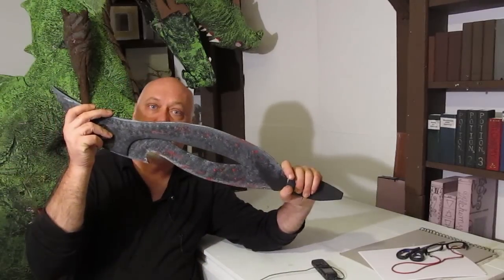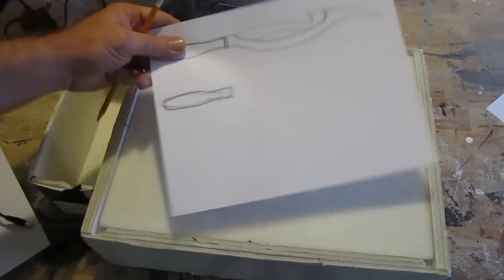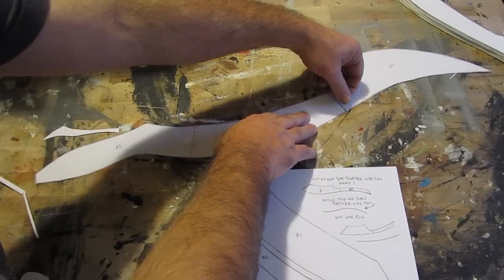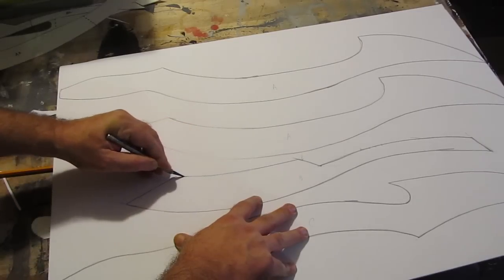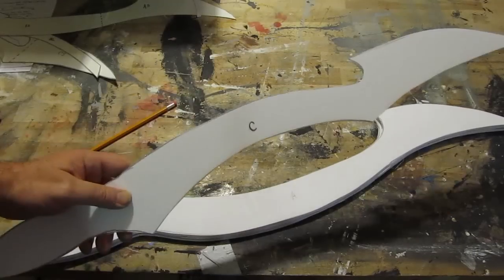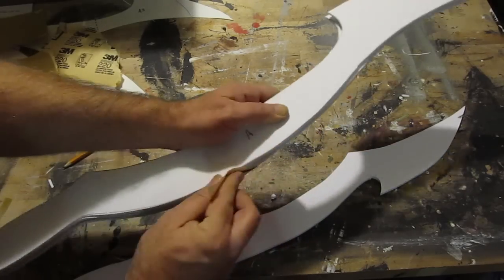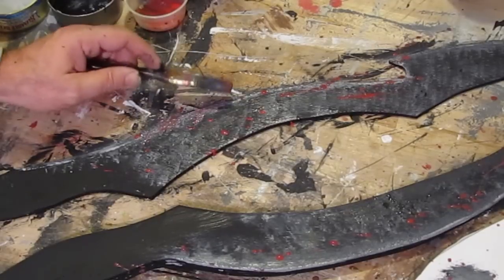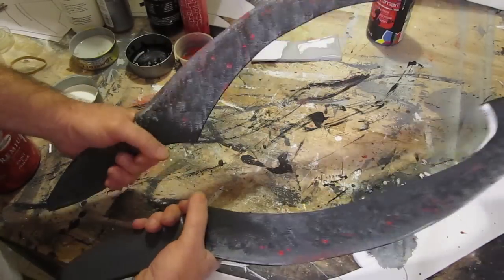Make the Bloodborne Blade of Mercy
This is a tutorial on how to make the Blade of Mercy from Bloodborne. And it tricks! You can use it as two blades or you can put them together to form the single blade. Nice little option with this build. I give you the template and this projects is easy to make. You just need a single sheet of foam board, some paint and some glue. That's it. You can have your own Bloodborne weapon in no time.

Silver Paint

If you make this project send me a picture.
I will email you a signed certificate of contribution as a thanks.